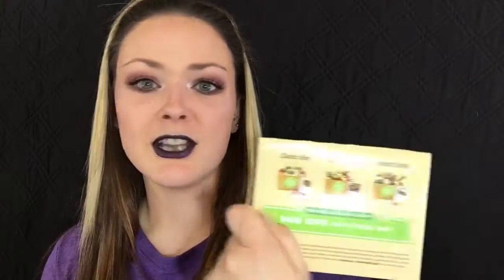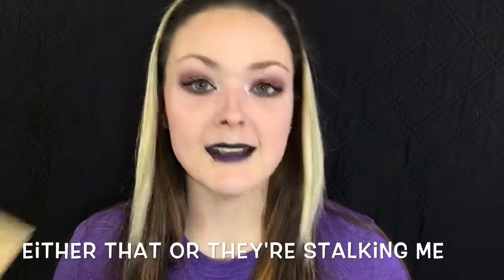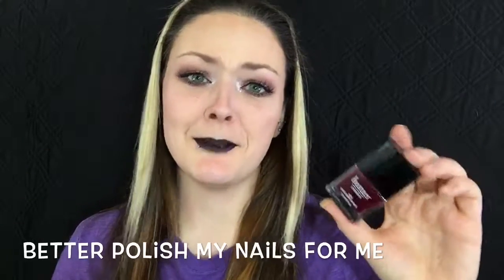December Boxy Charm Unboxing & Review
December Boxy Charm
I am digging this month's Boxy Charm for real!! Also, the lip scrub is orange, vanilla, and cinnamon bark but I swear it's orange and clove! It might help if I read the card. Oops.
This month's goodies include:
Other products I'm wearing:
Mascara: Wet n Wild Lash o Matic Fiber Lashes (no fibers added)

Fitness Page: @PositiveEmpowermentWithPiper